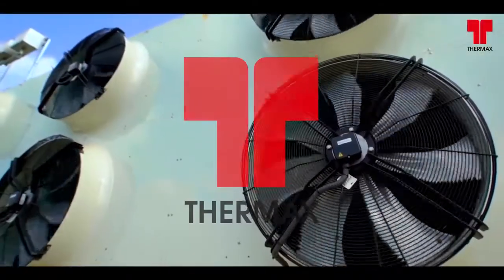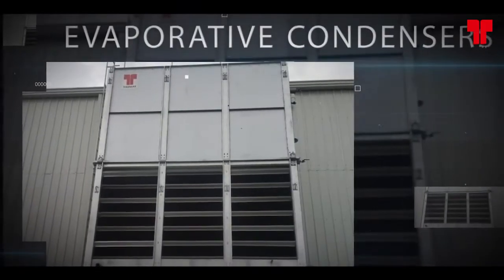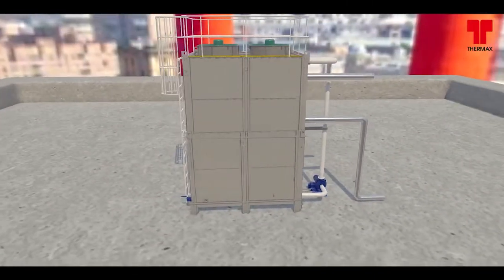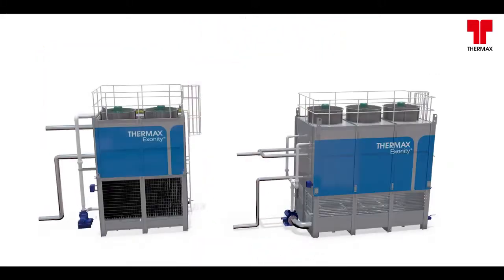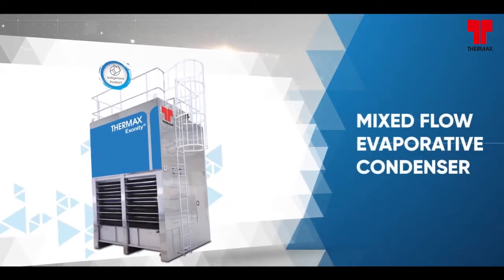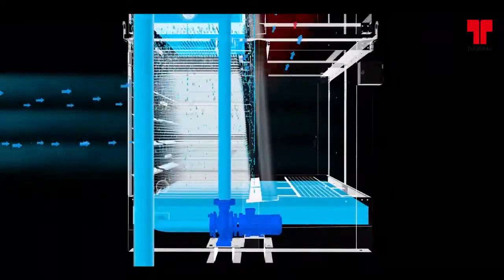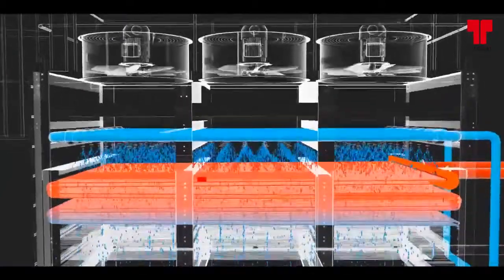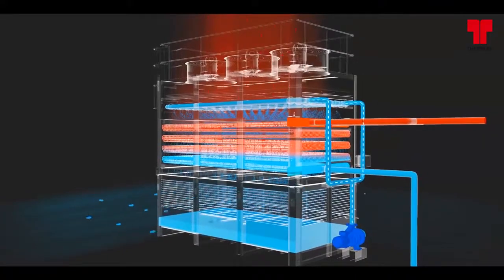Thermax Evaporative Condenser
# Thermtech Engineers And Chemicals is an authorised channel partner of Thermax Limited